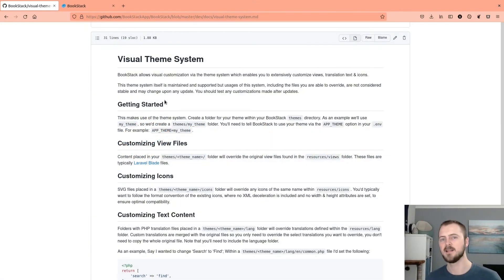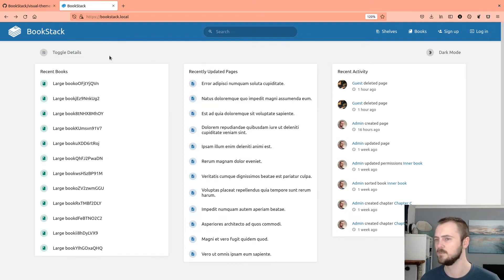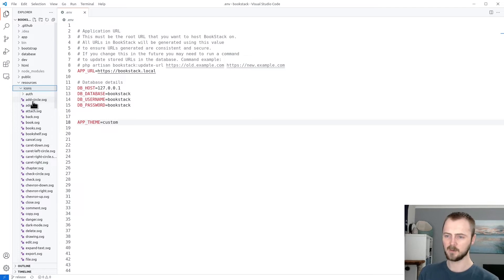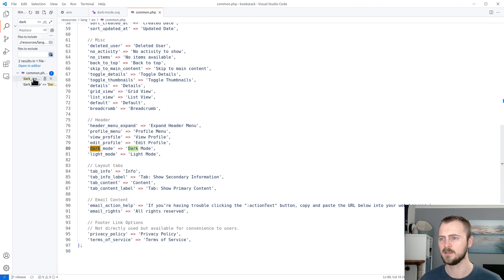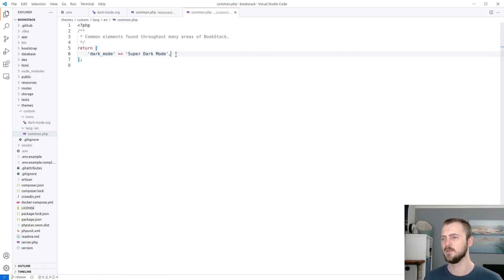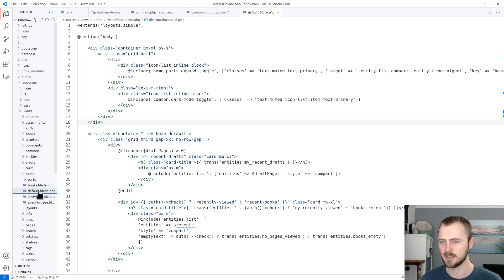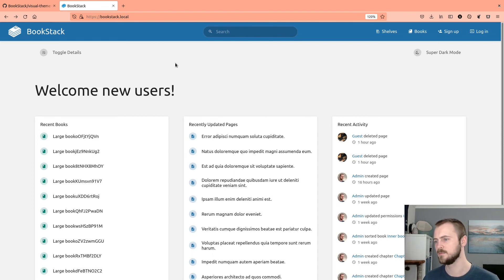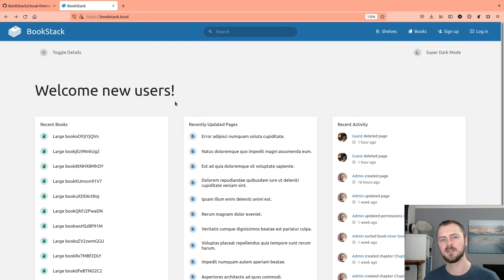Customize BookStack using the Visual Theme System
In this video I guide you through using the visual theme system to customize icons, text and views within BookStack. This feature is primarily intended to be used by developers that want to visually extend & override BookStack. You'd ideally have some knowledge of the framework BookStack uses (Laravel) and some code skills.

The visual theme system  is deemed semi-stable since content being overridden may change in any future BookStack release. You'd want to check over your customizations after applying any updates.

0:00 Intro
1:22 What we'll customize
1:52 Initial theme setup
3:06 Tweaking an icon
4:51 Tweaking interface text
7:38 Adding custom "Welcome" section
9:50 Theme system vs editing app files
10:22 Conflicts with BookStack changes
10:57 Documentation & debugging
12:15 Outro